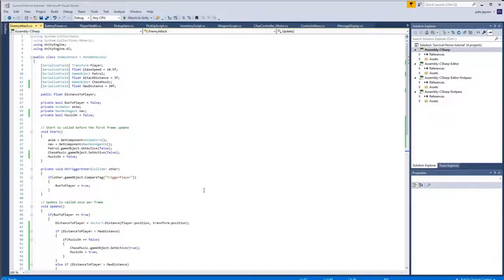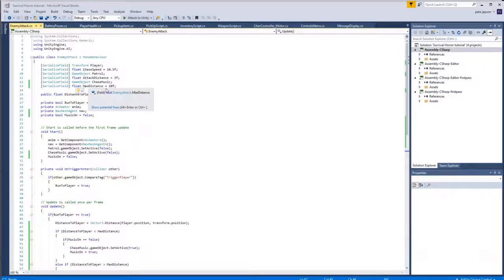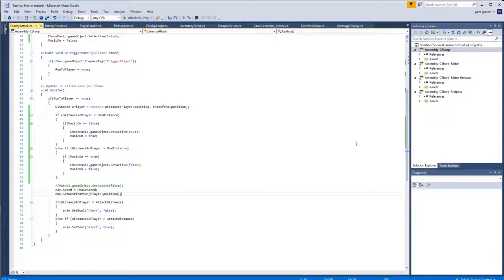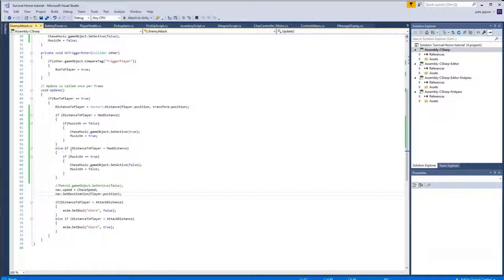7 Assignment review